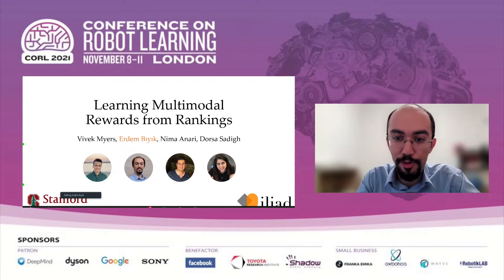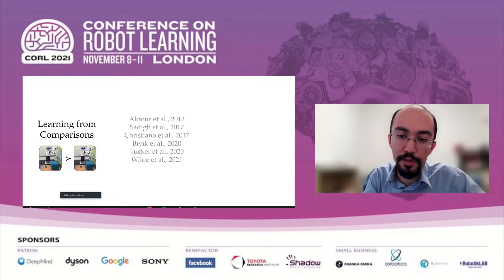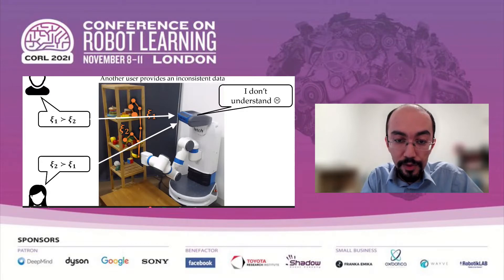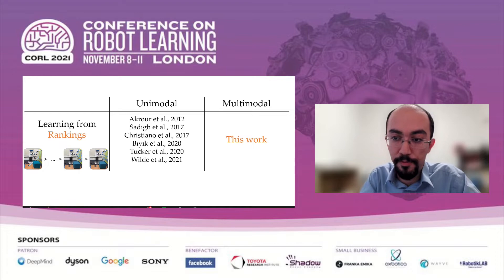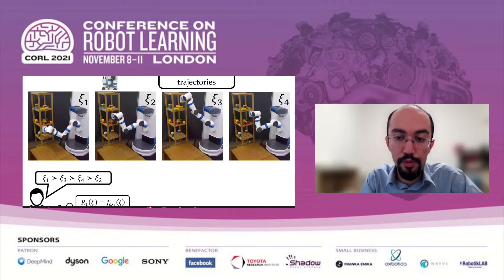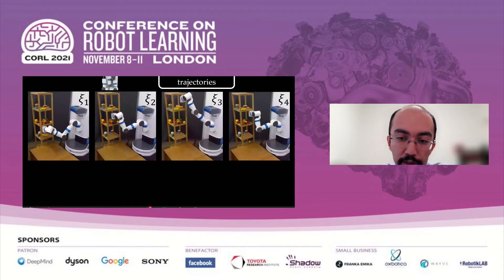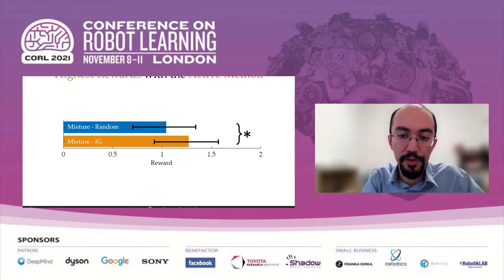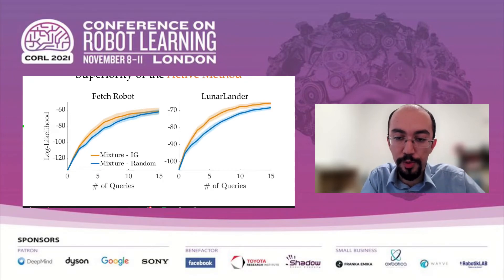Learning Multimodal Rewards from Rankings by Vivek Myers, Erdem Biyik, Nima Anari, Dorsa Sadigh